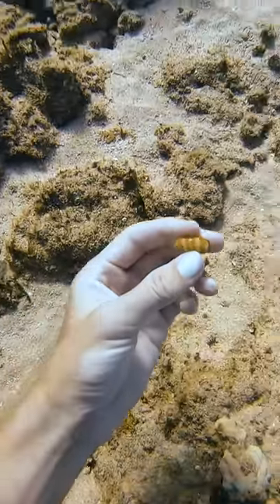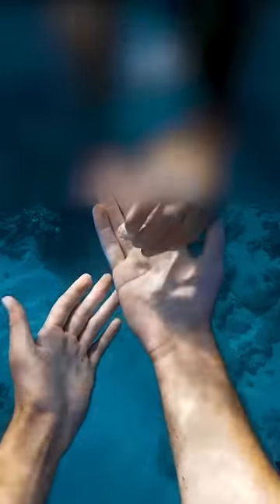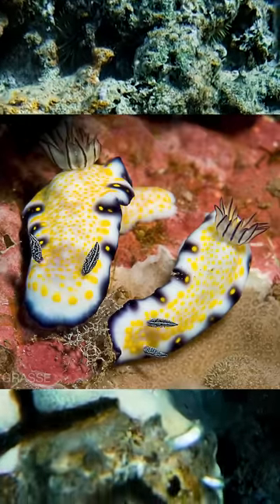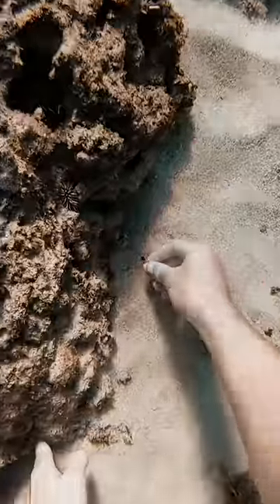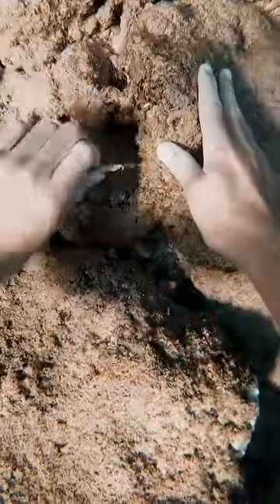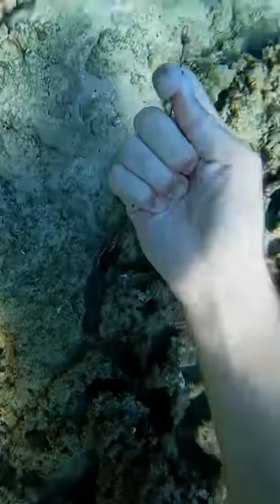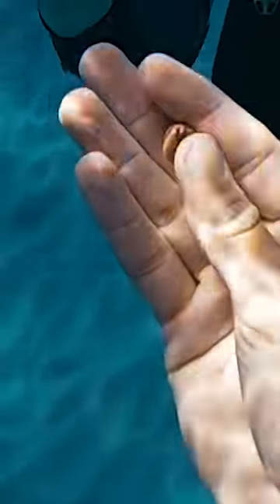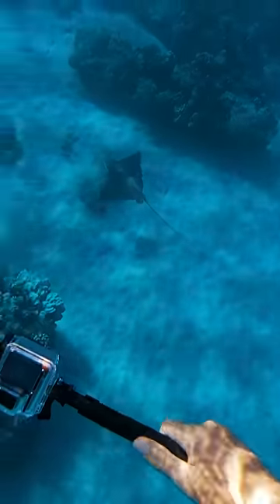Maybe if I blur 100% of britt i'll be ok